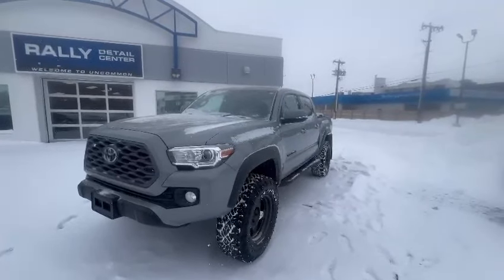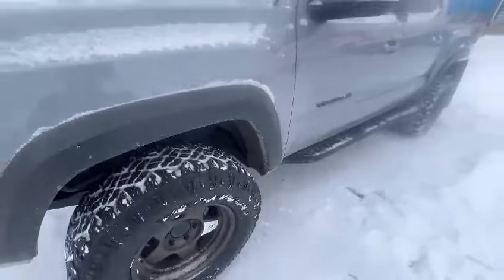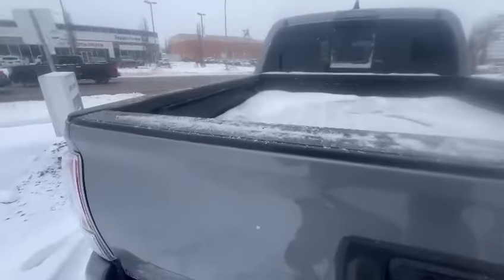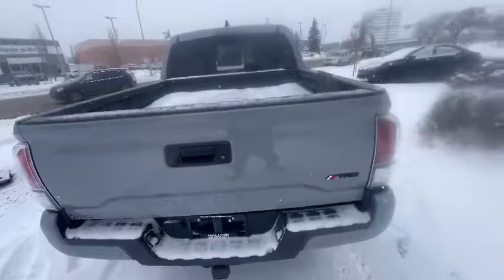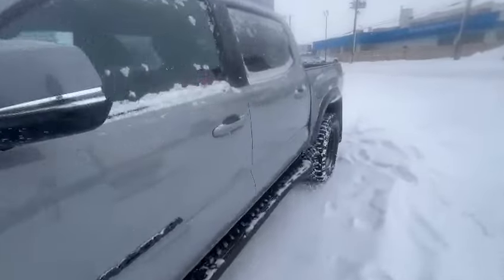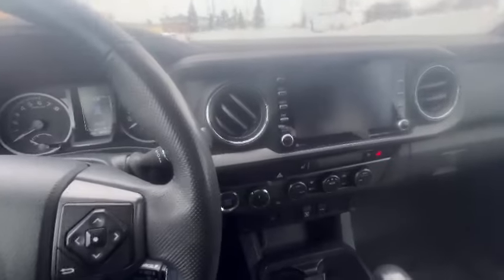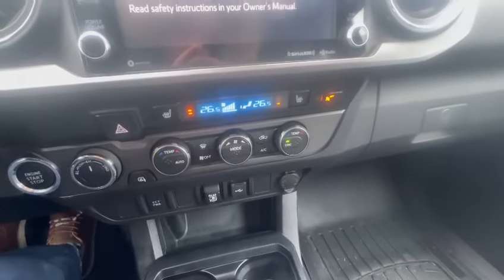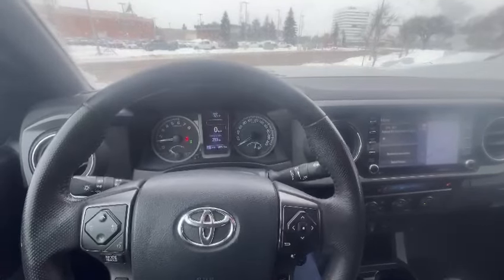2020 Toyota Tacoma I Rally Subaru | Subaru Dealer Edmonton | Pre-Owned Car | Used Vehicles